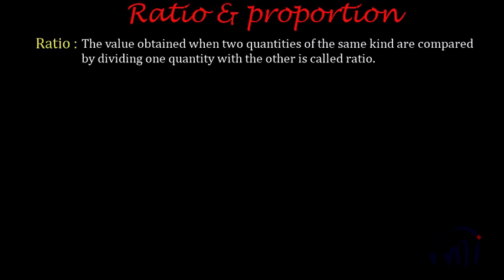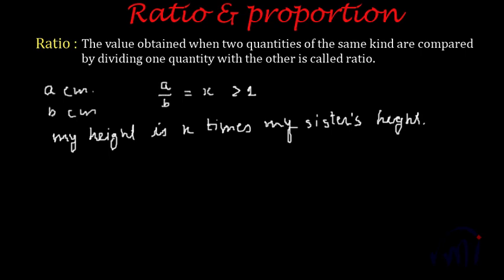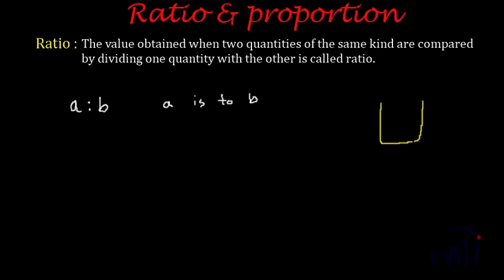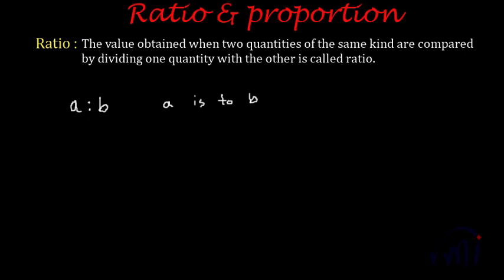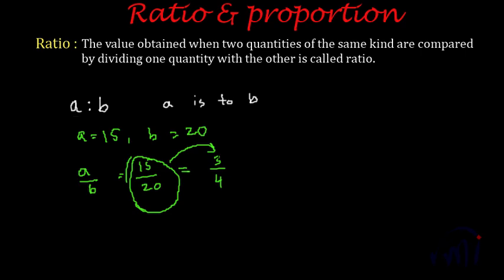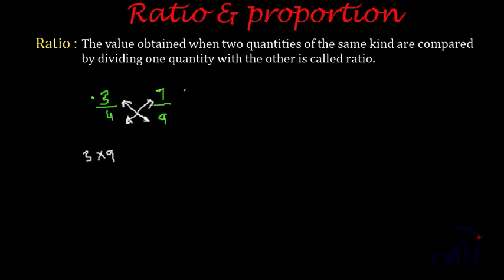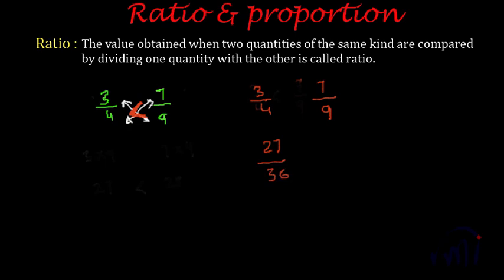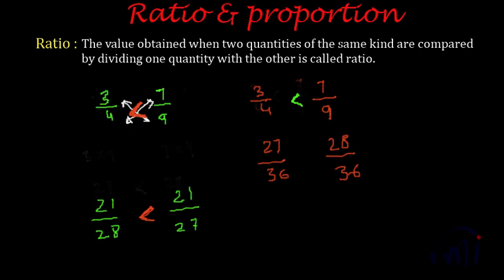Introduction to ratios : Ratios and proportions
Raio and proportions is one of the very important topics in school mathematics, it a good knowledge of this topic helps students in solving problems related to many other topics in mathematics.